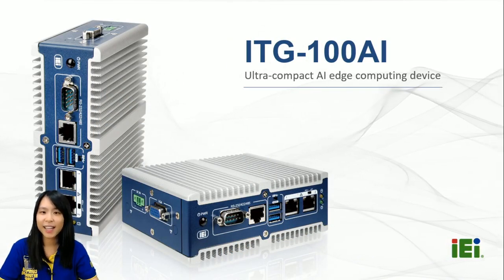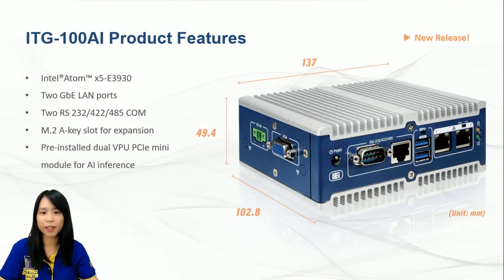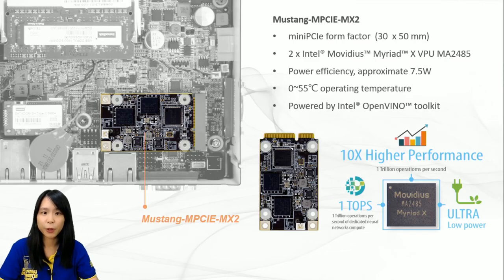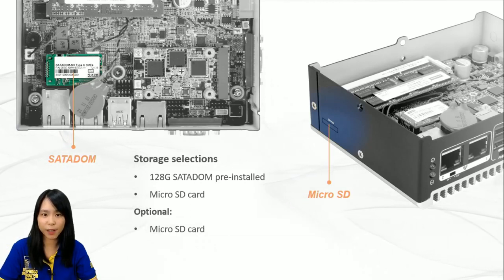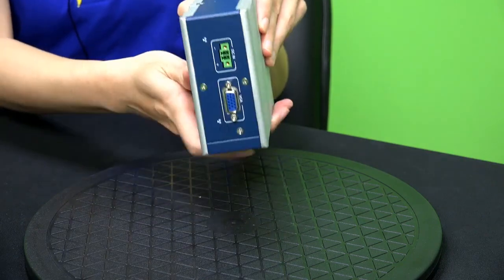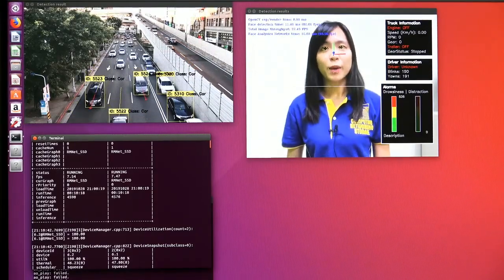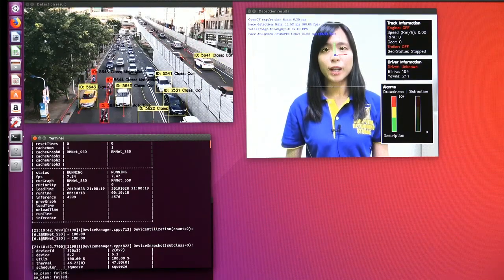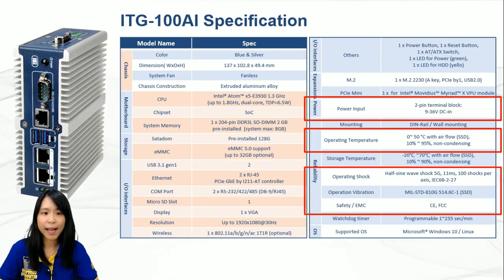Compact AI edge computing system｜ITG 100AI｜AI edge computing English subtitles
Безвентиляторная промышленная система ITG-100AI для систем искусственного интеллекта с встроенным VPU ускорителем от компании IEI